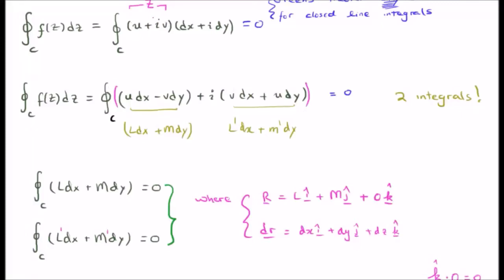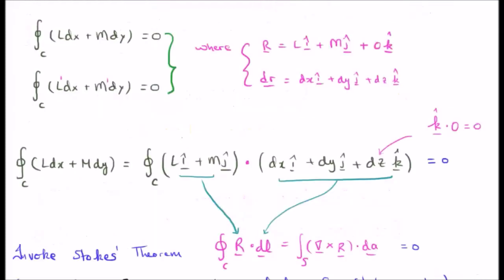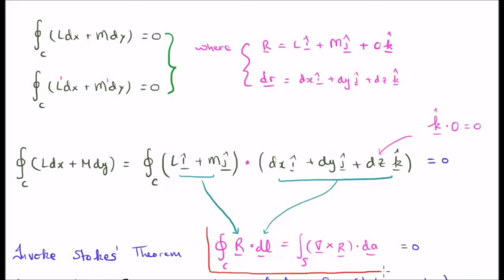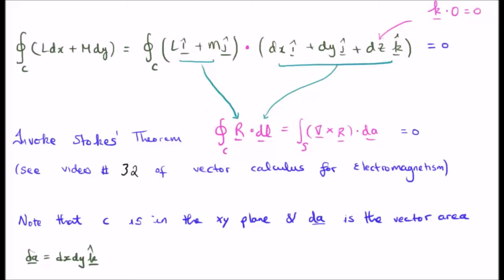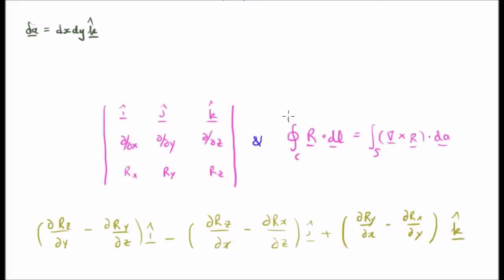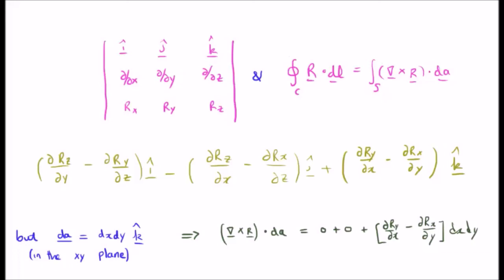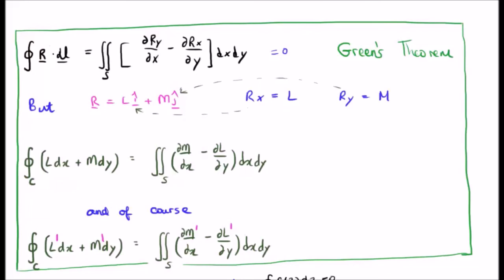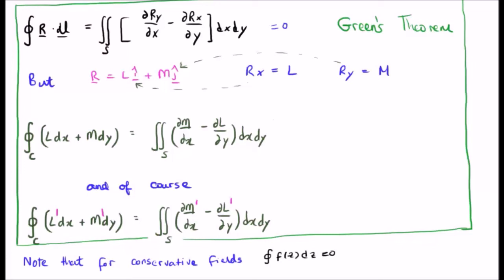Green's Theorem Derivation #2 Part 2/2: Stokes Theorem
Learn all about Green's Theorem from two different derivations of same. Here's derivation 2/2.